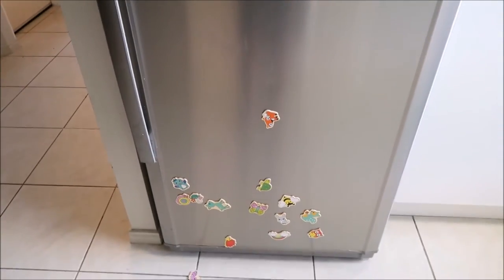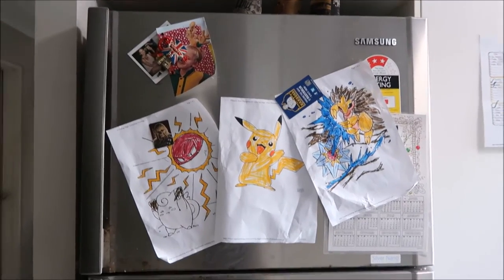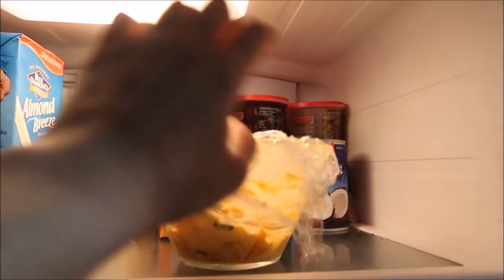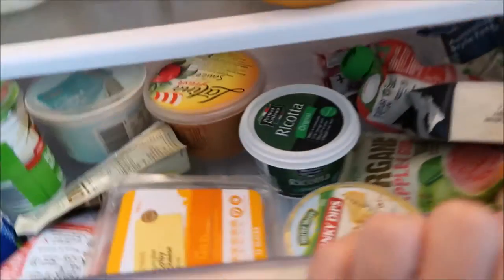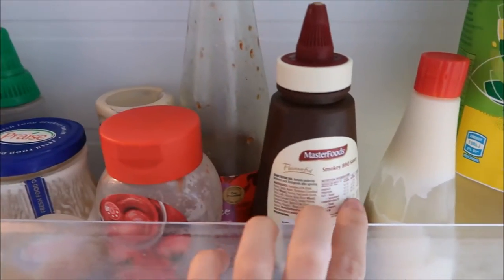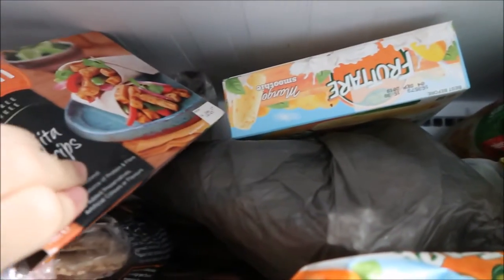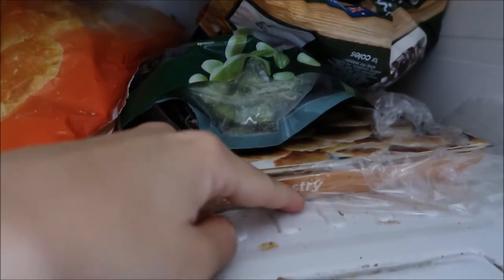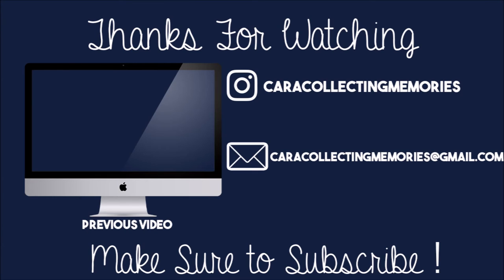What's in my refrigerator tour! A look inside my fridge and freezer // realmom // Vegetarian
Hi guys, guess what!!! I let you take a look inside our fridge and freezer, its realmomlife over here so you wont find anything pre cleaned or organised lol hope you enjoy it and share it with your friends. xxx

Hey guys, I am a working mum of two amazing children living in far north Queensland in Australia with my amazing partner Luke. My channel is all about the ups and downs, hits and misses of the crazy thing we call parenthood and all the memories I collect along the way,

You will get to see videos from myself and our little family at least twice a week!!!

Social Media //